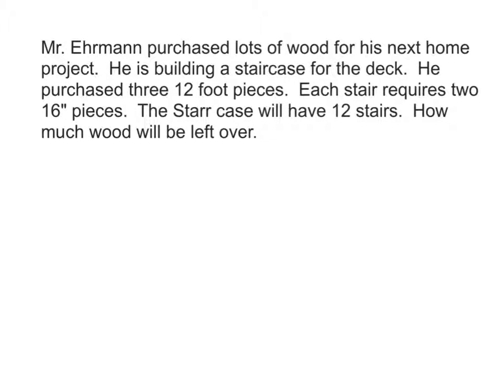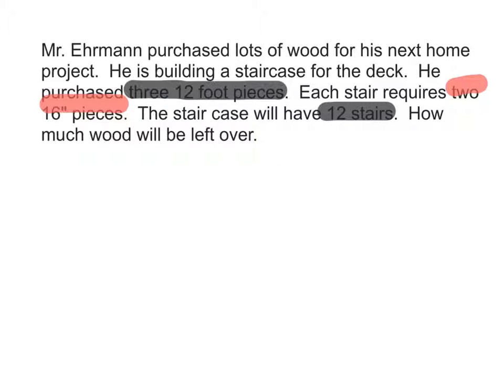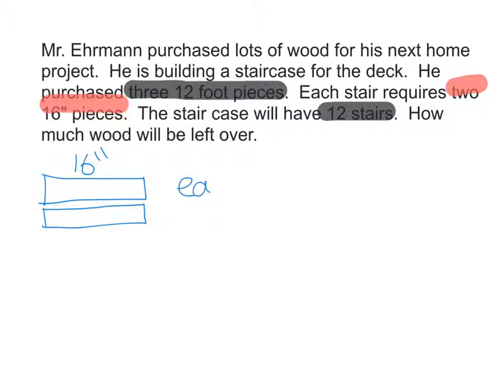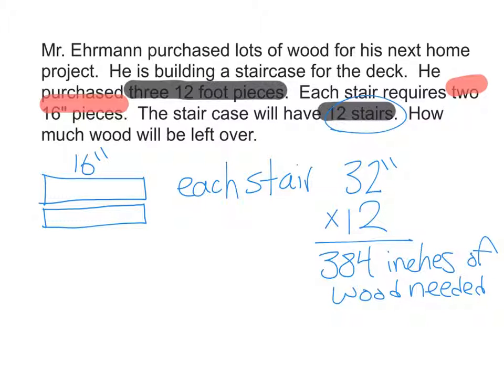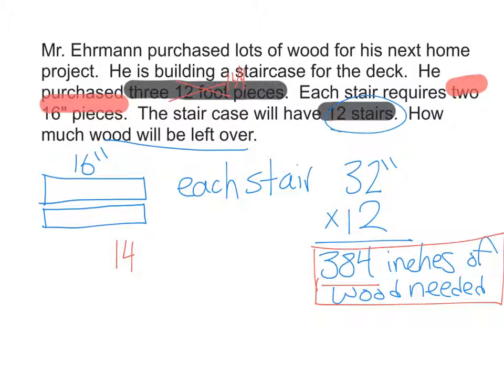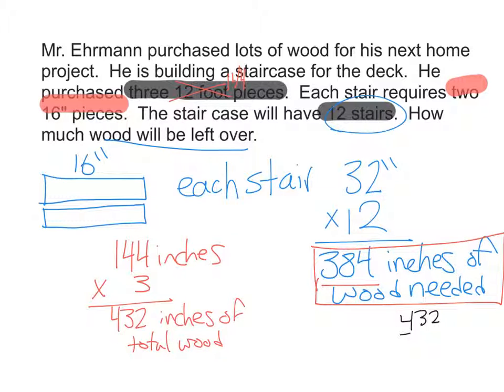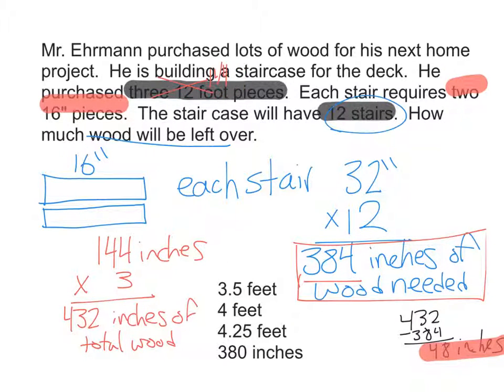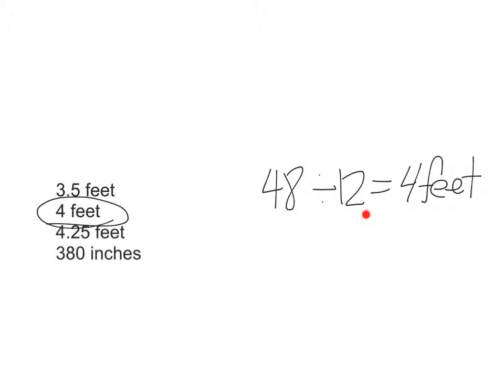Unit Conversions Socrative Review Q1